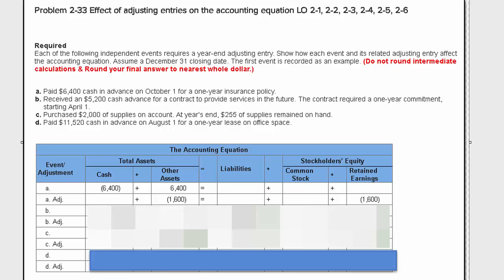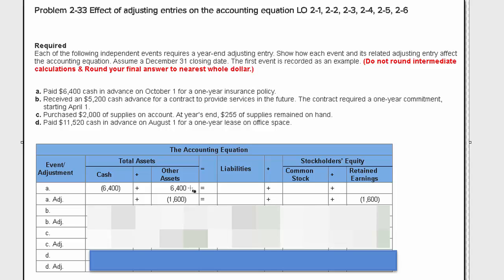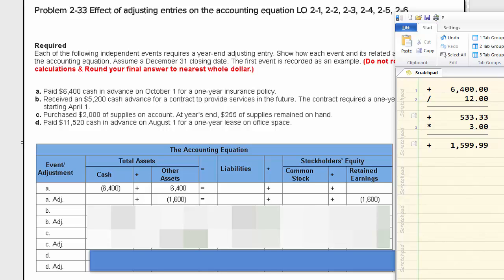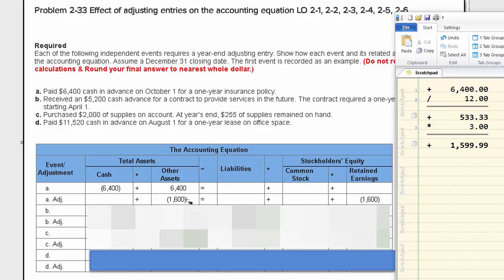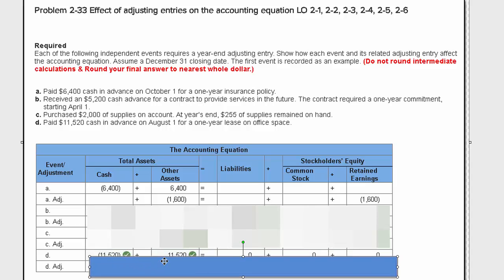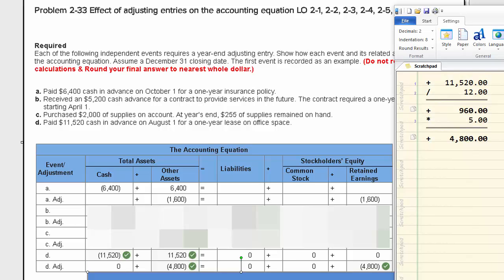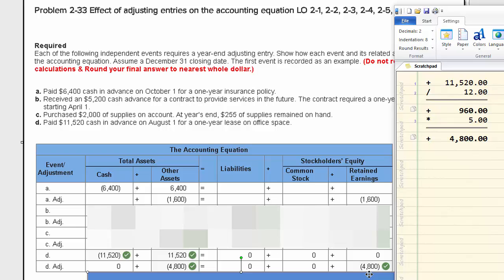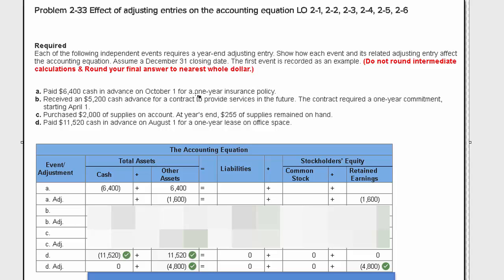P2-33 Effect of Adjusting Entries on the Accounting Equation